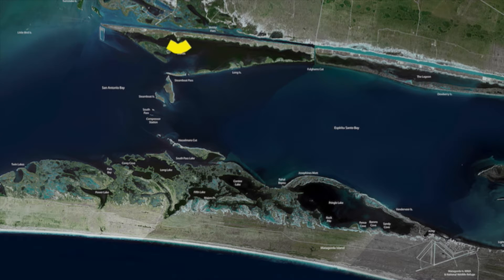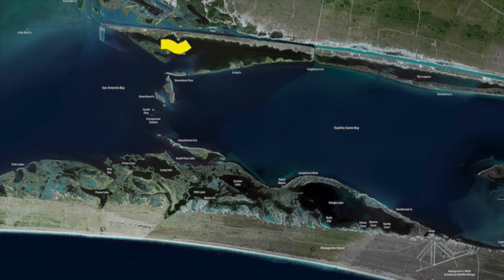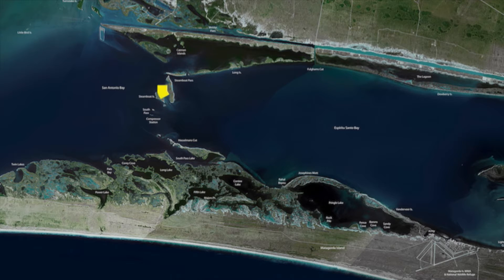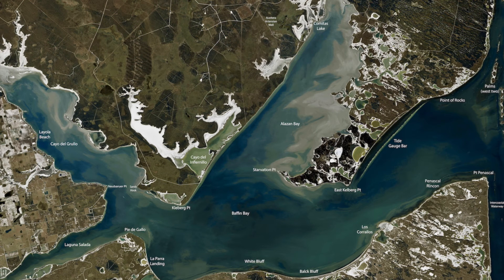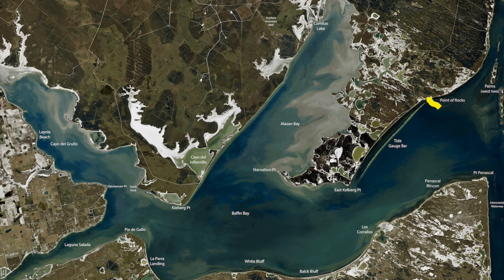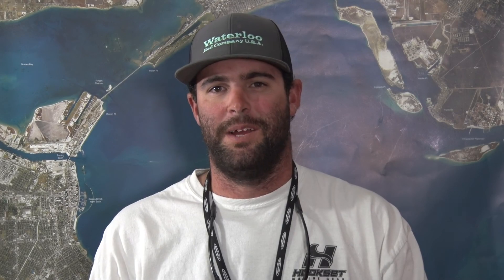Texas Fishing Tips Wade Fishing Report Dec 8 2016 With Capt. Jake Wheelis